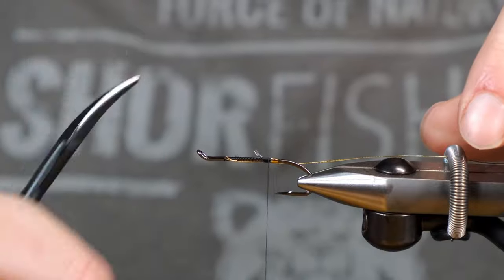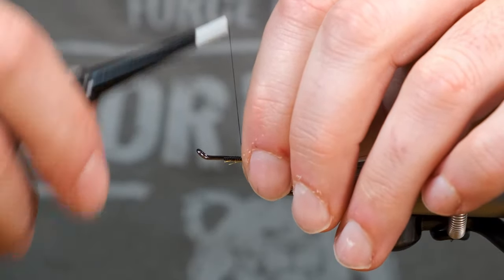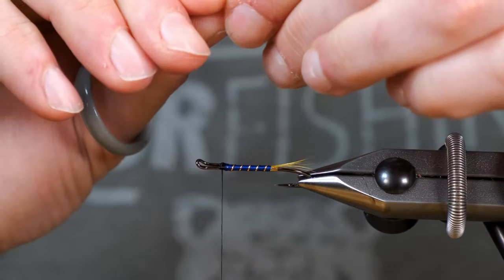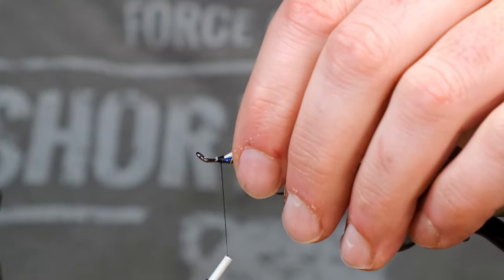How to Tie a Big Intervale Blue Salmon Fly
This is a tutorial video on how I tie the Big Intervale Blue salmon fly. This is a very good pattern for Atlantic Salmon in Eastern Canada.